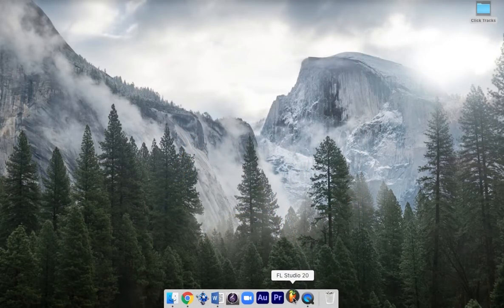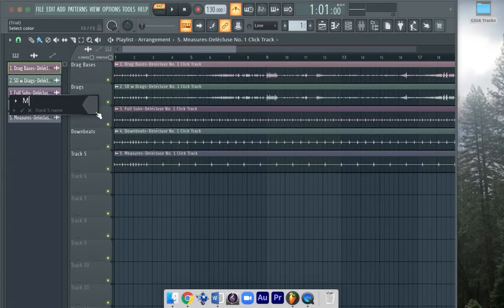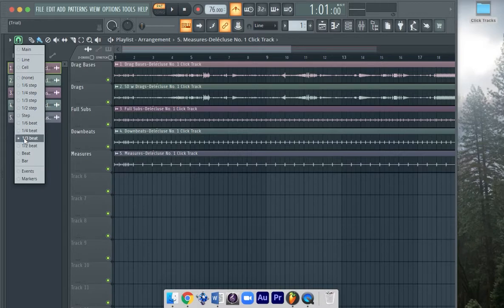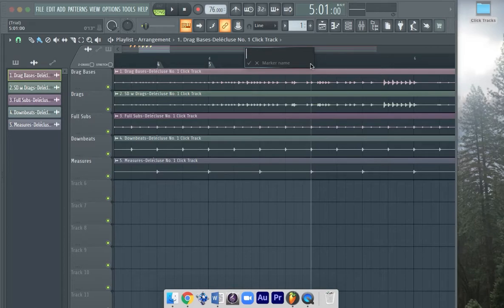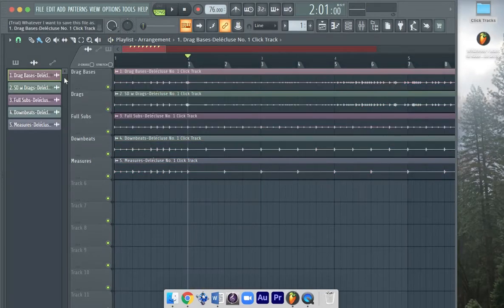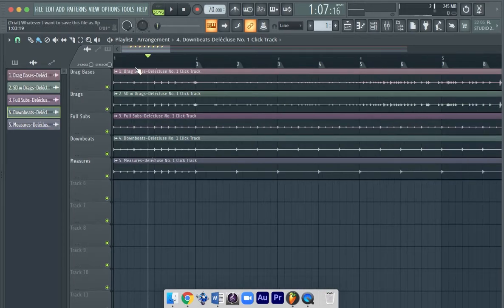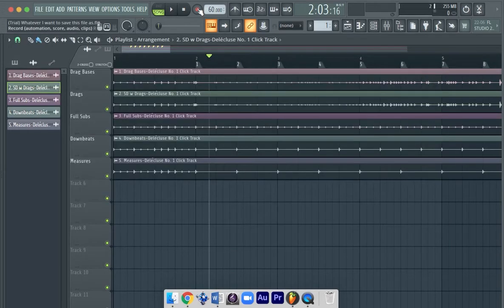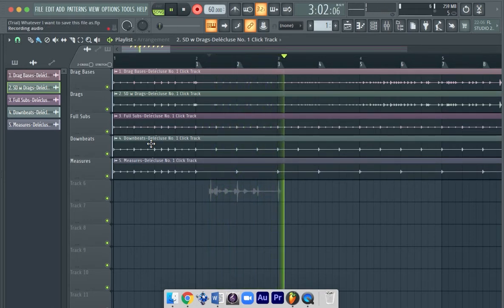How to use the Delécluse Click Tracks in FL Studio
Check out the Tutorials!
Garage Band: Coming Soon!

Study Guides & Click Tracks available in pdf(.wav for audio), .sib & .xml files

Happy Practicing!!!